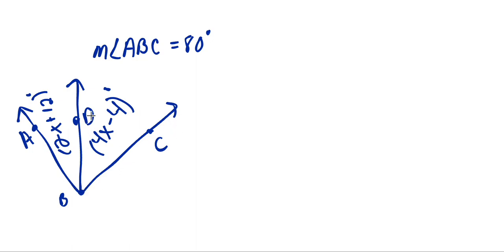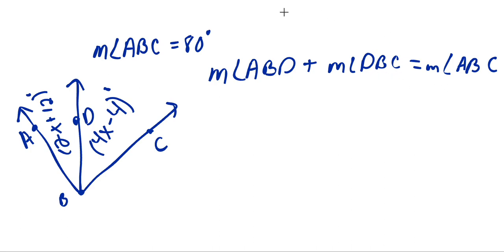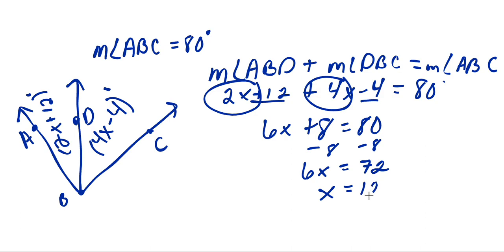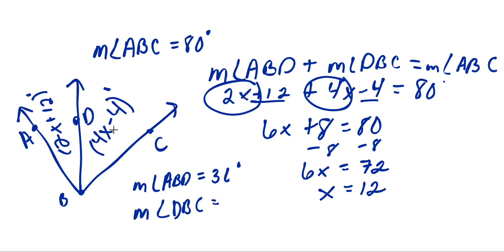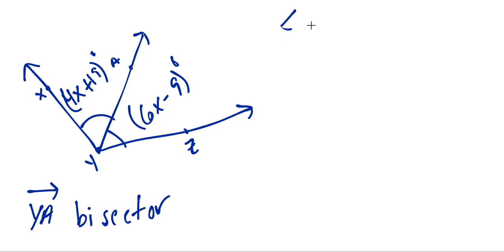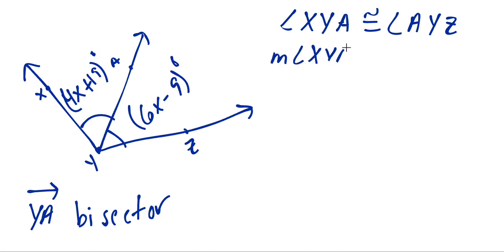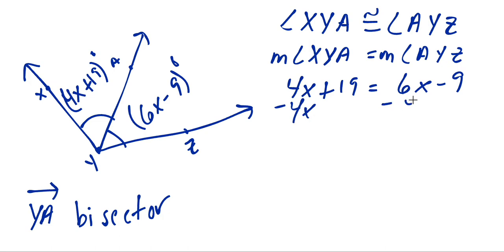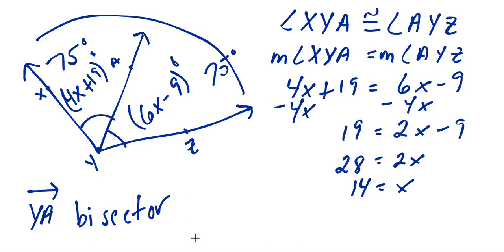Geo Skill 7 Angle Addition Postulate with Bisector